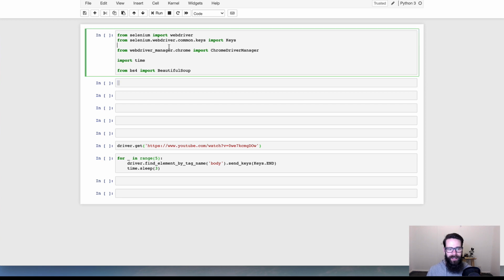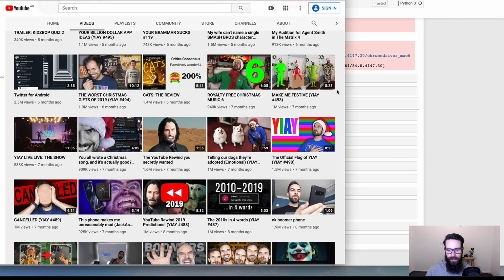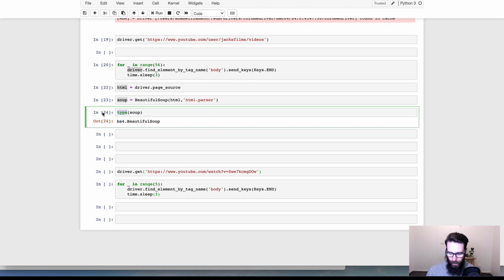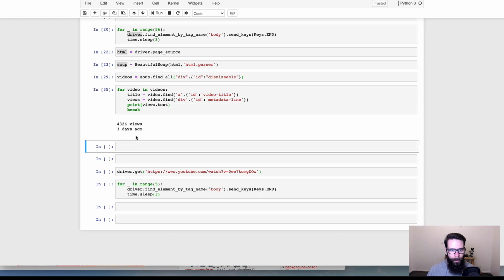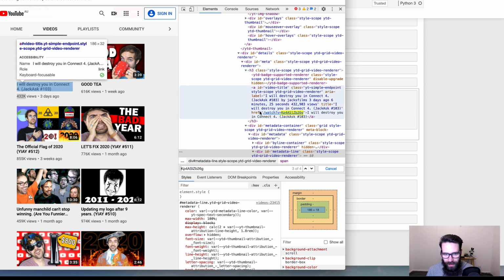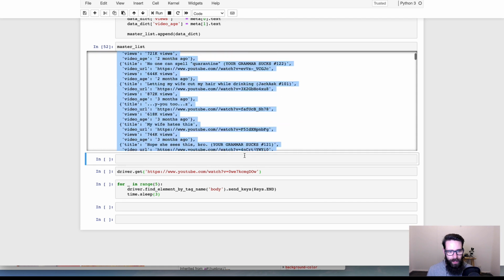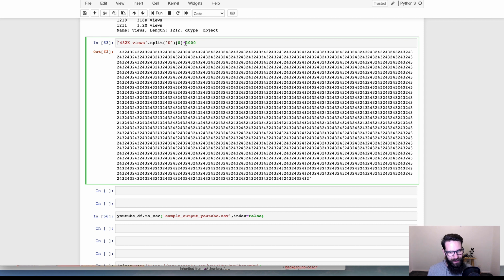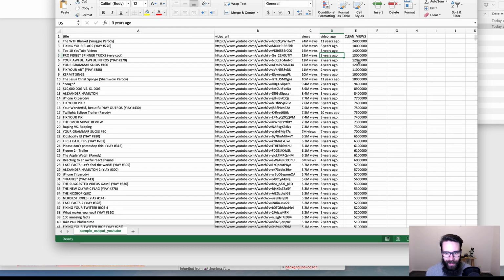Python YouTube scraper - Easy step by step guide | How to make money with Python Episode 3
Making money with Python is easy, in this video, I will take you through finding a suitable freelancing job on Upwork and using BeautifulSoup, Selenium and web scraping fulfil the job!